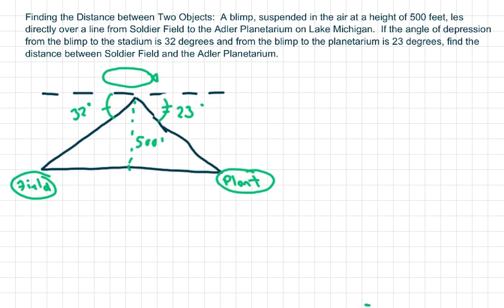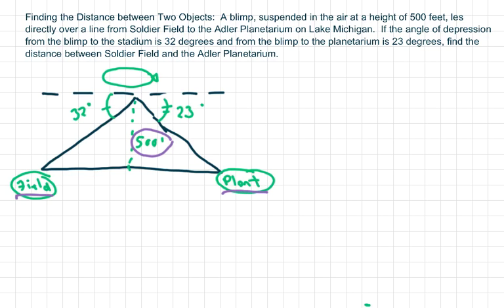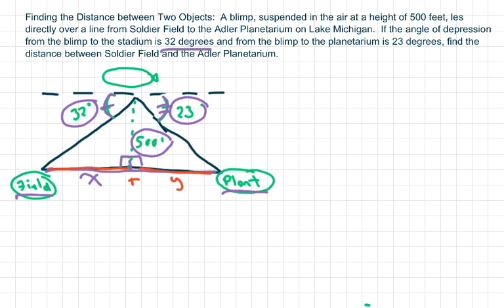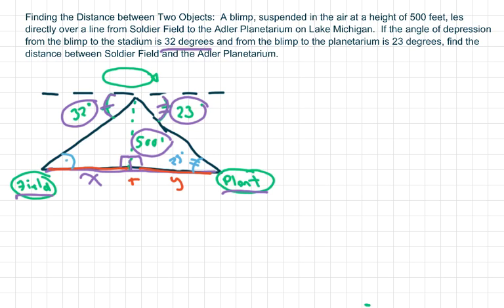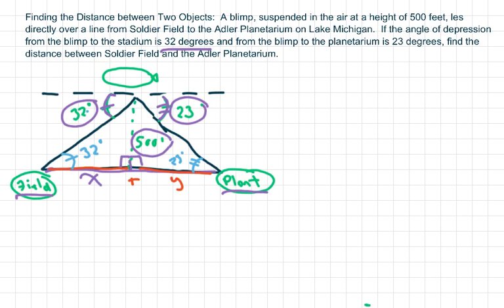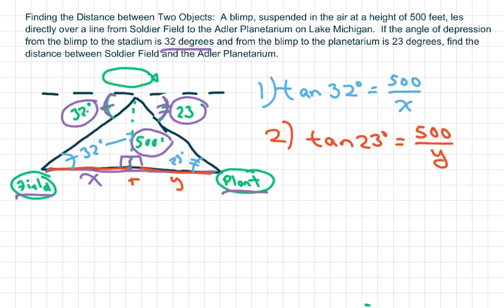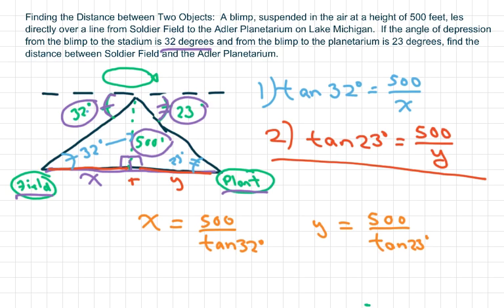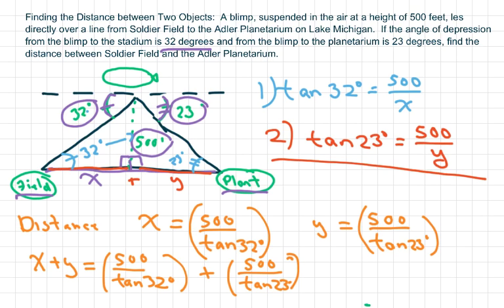How to find the distance between two objects. SohCahToa